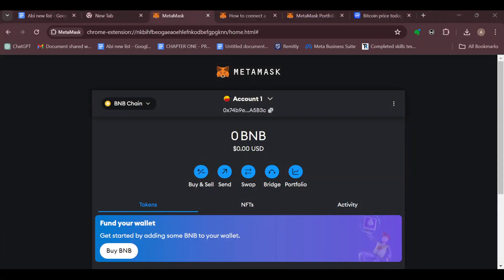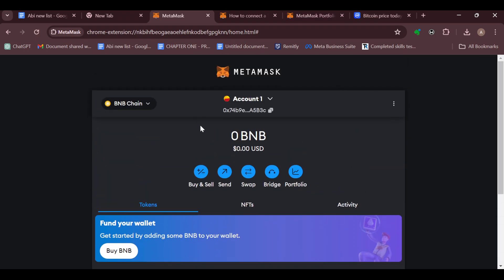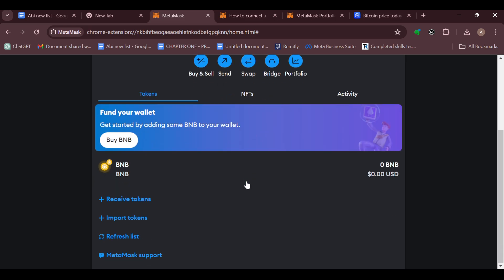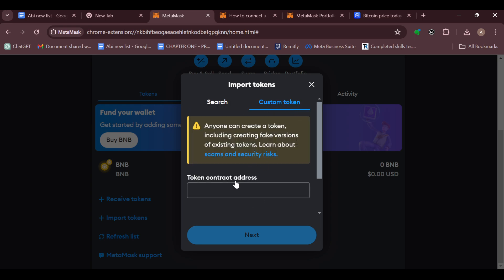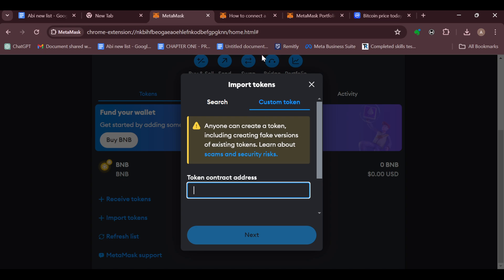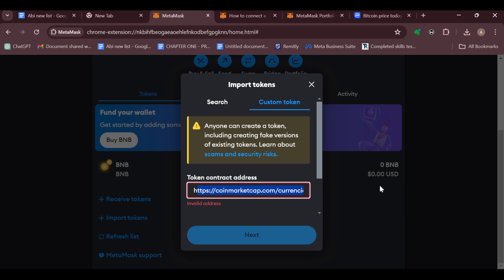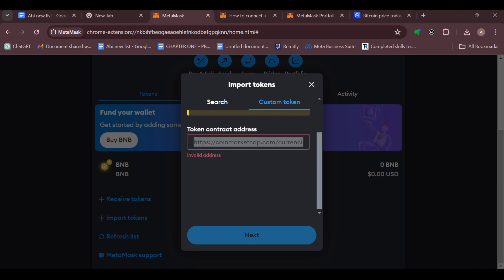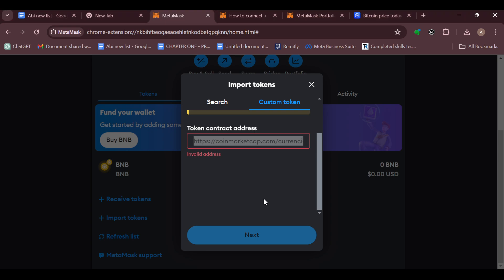How To Add SHIBA INU to Metamask (Quick Tutorial)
In this video I will show you How To Add SHIBA INU to Metamask. It would be good if you watch the video until the end so that you don't miss important steps.